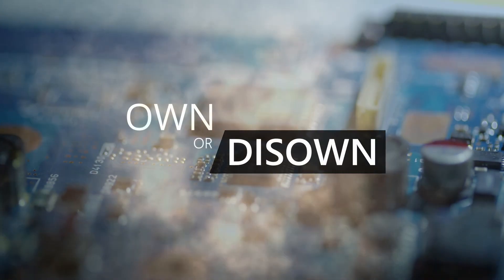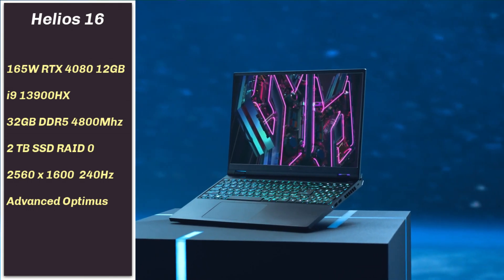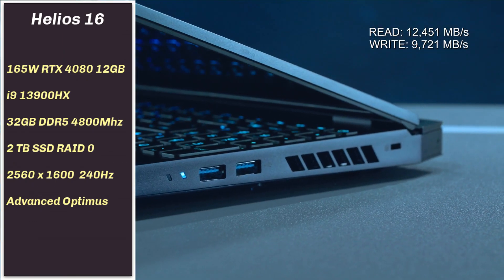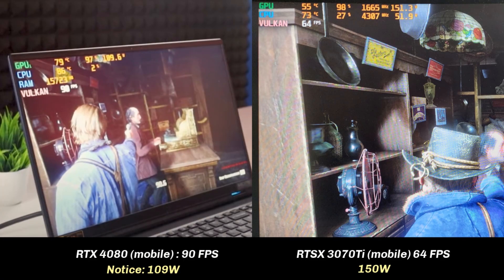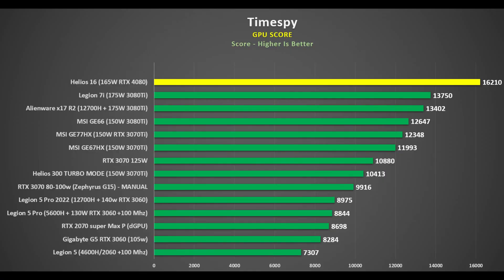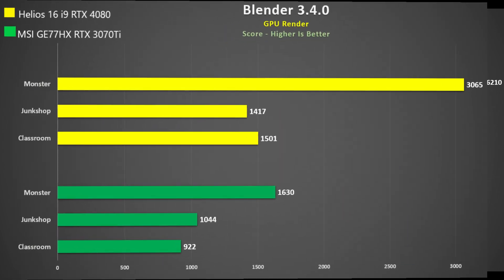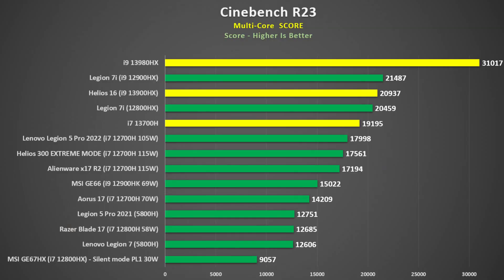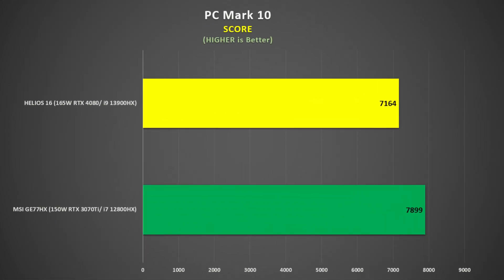RTX 4080 12GB (Laptop) Vs RTX 3070Ti (8GB) - How Much Faster??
Get high-quality skins & wraps for your laptops, phones, and handhelds here 👉 m2skins.com Just how fast is the mobile RTX 4080 compared to the RTX 3080Ti or even the RTX 3070Ti in 2022 laptops? Will 2023 gaming laptops be worthwhile?
YouTuber 421 Gadgets tested the 2023 Helios 16 which had an i9 13900HX CPU and RTX 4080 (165W) - his video can be viewed here:

I compare this against the MSI GE77HX which has an i7 12800HX CPU and RTX 3070Ti.

Make sure you are subbed up for my 2023 gaming laptop reviews!